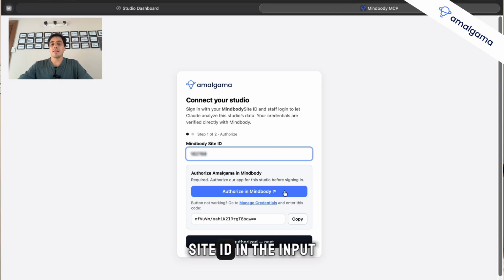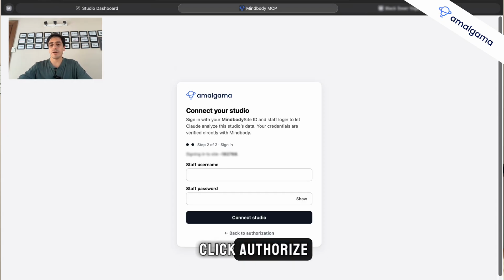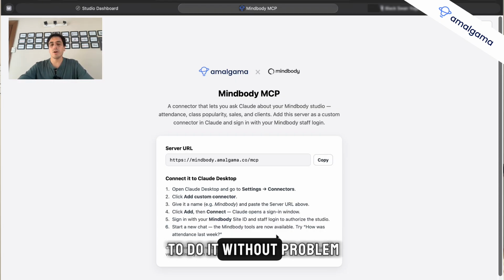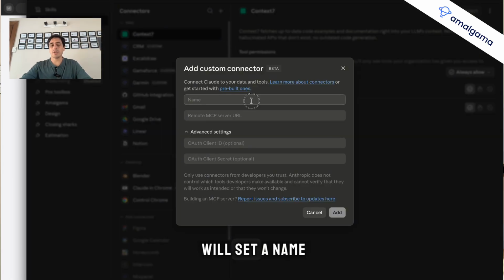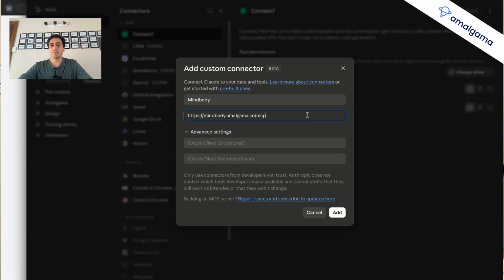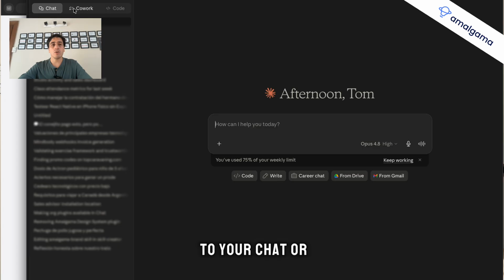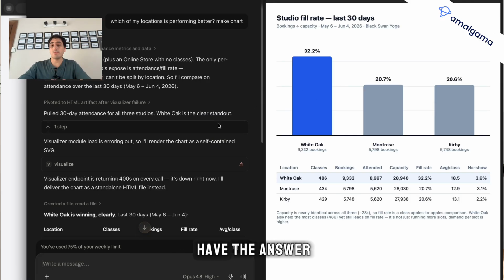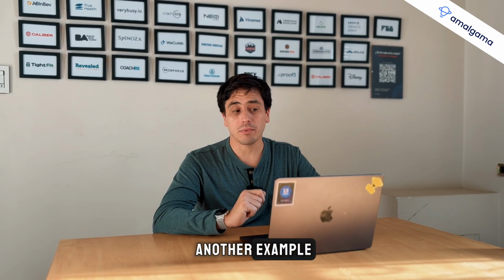Mindbody + AI: Query Your Studio Data with Claude MCP (skip the API) - November 2026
Your gym's data shouldn't live locked inside Mindbody (without integrating an API).
Tomas Agrimbau (CTO & Co-founder @ Amalgama) shows how to connect your Mindbody account directly to AI using MCP. Attendance, class bookings, sales, memberships. Instead of logging in, filtering, and exporting reports, you just ask.

We built a solution that connects your Mindbody data directly to AI using MCP.
→ Just connect your account
→ Choose your AI model (Claude or ChatGPT)
→ Start asking real questions about your studio and performance
Examples:

How was class attendance last week, and what's my fill rate?
What were my most popular classes last month?
Give me a sales summary for last week, day by day
Which location has the most activity?

This is built for:

Gym and studio owners
Multi-location operators
Data-driven fitness and wellness teams

By Tomas Agrimbau - CTO & Co-founder @ Amalgama.co

⏱️ Chapters
0:00 Intro
0:24 What's an MCP
0:42 Mindbody authentication
2:16 Claude Desktop integration
3:21 Asking Claude about your Mindbody data
4:16 Examples